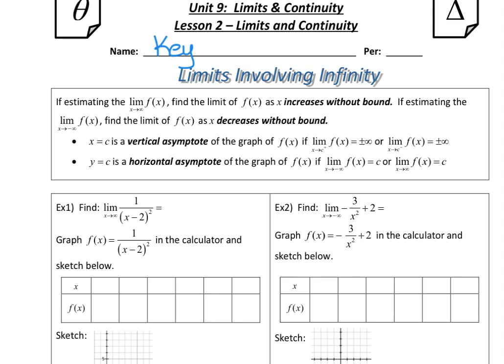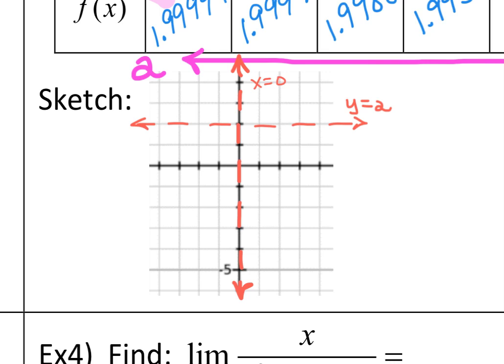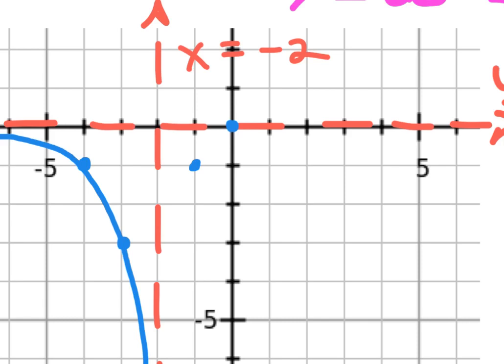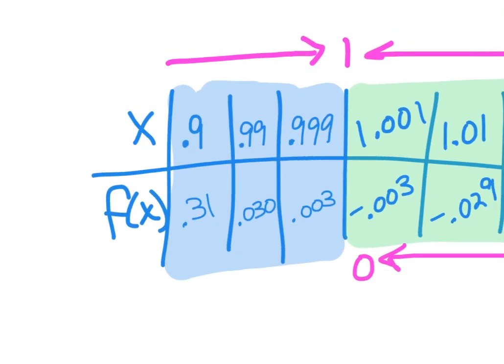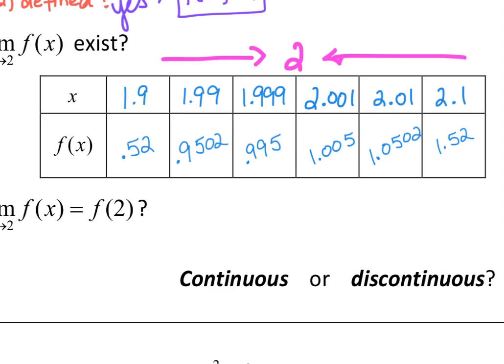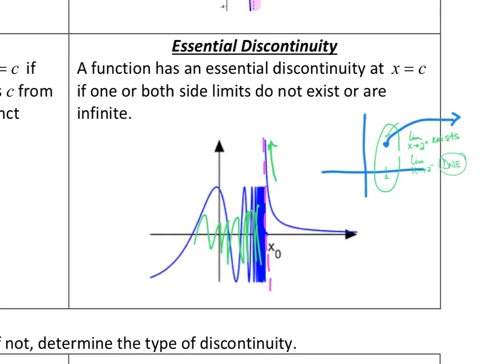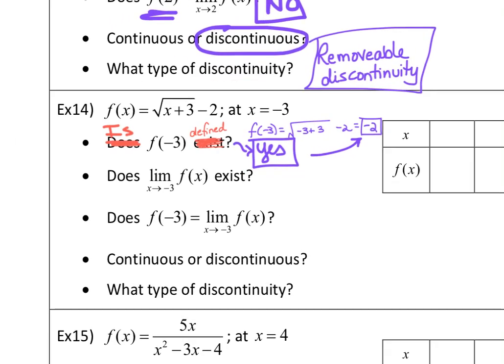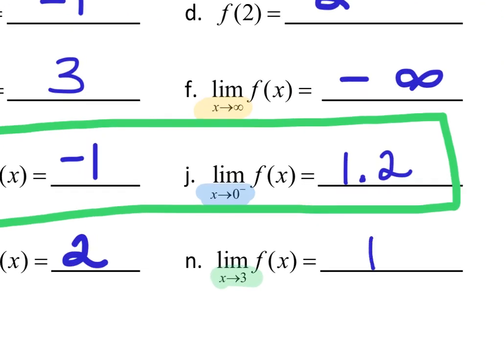PCU9 N02 Limits & Continuity Video